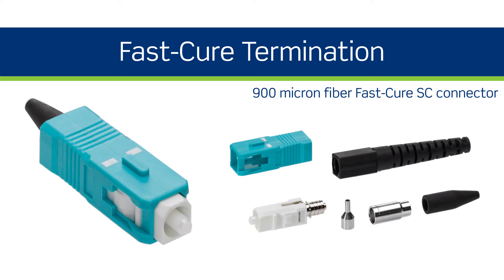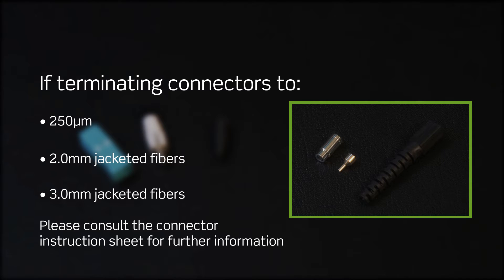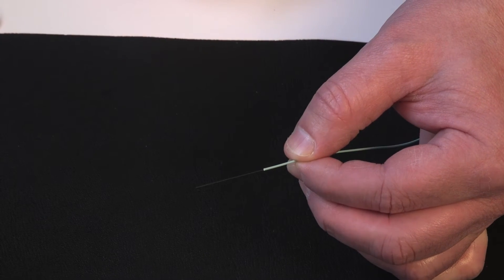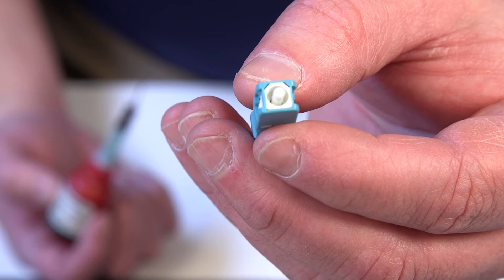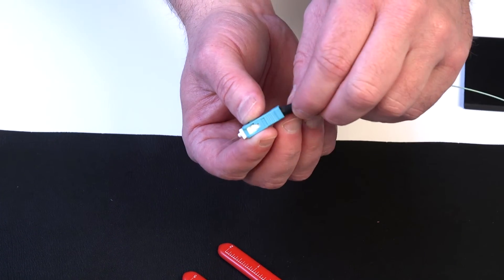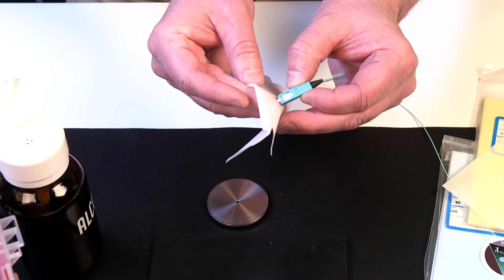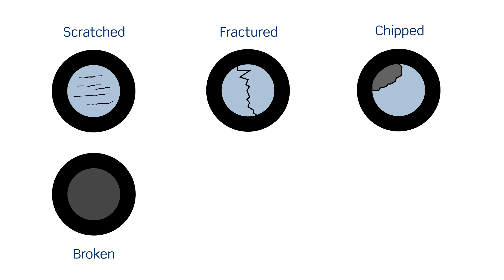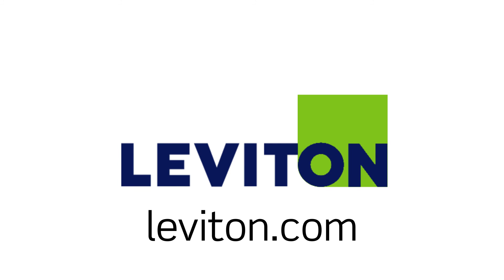How to Terminate Fast-Cure Connectors to 900μm Fiber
Follow easy step-by-step instructions for terminating Leviton Fast-Cure connectors to 900-micron fiber. In this video you will learn about the tools you need, how to strip the buffered jack from the fiber, how to clean the fiber, and how to adhere and bond the connector. You will also learn best practices for safety, polishing and cleaning to remove debris, and how to inspect for performance.